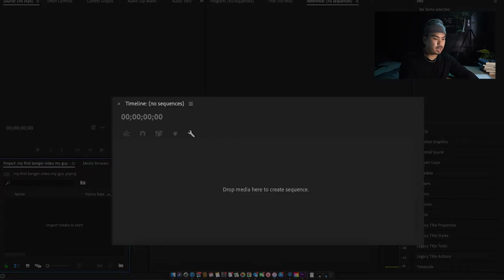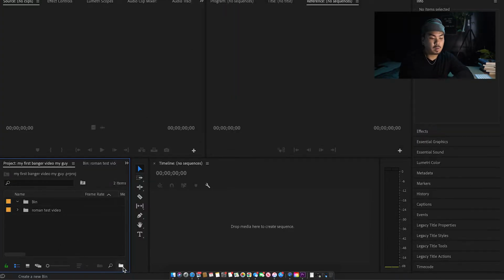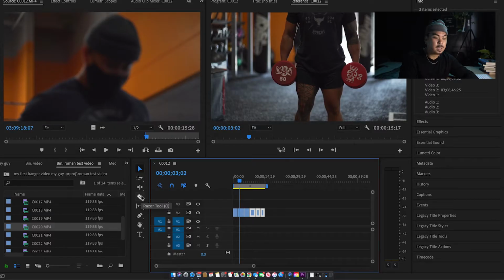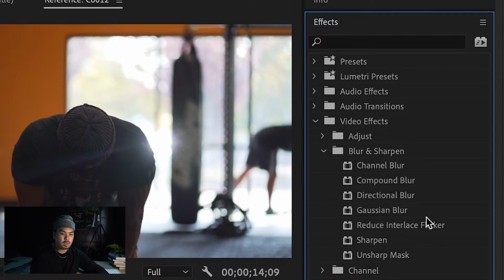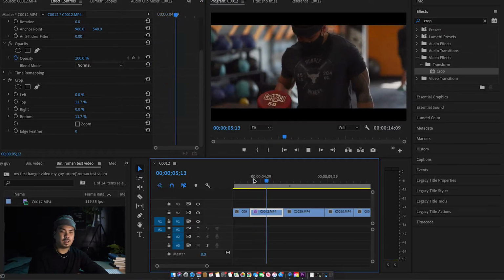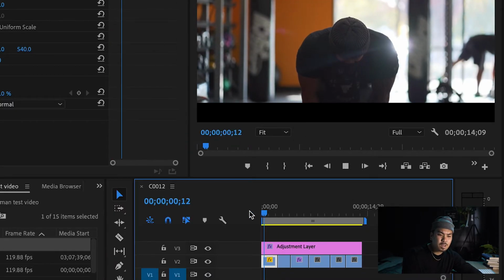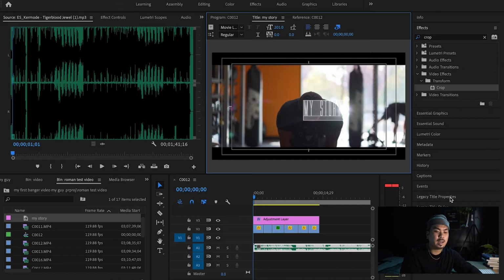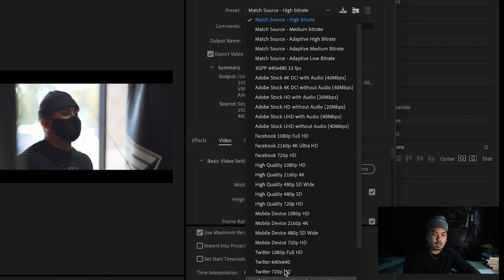LEARN Premiere Pro FAST in 14 minutes! - BASICS for Beginners 2023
In this video i show you the complete steps on how to edit a video from start, to finish! I also included lots of pro tips that will help your editing workflow. Drop a comment if this helped, would to hear from all of my creators!